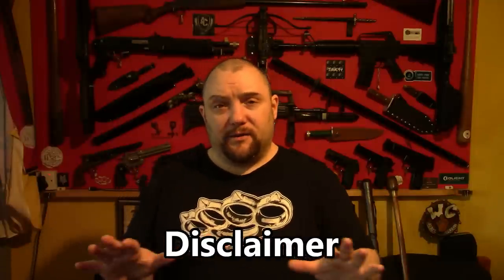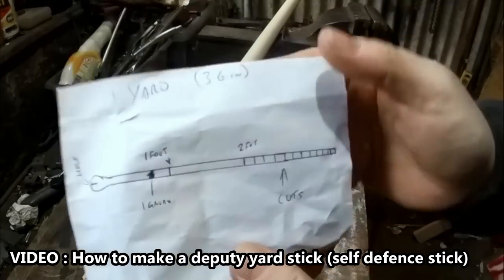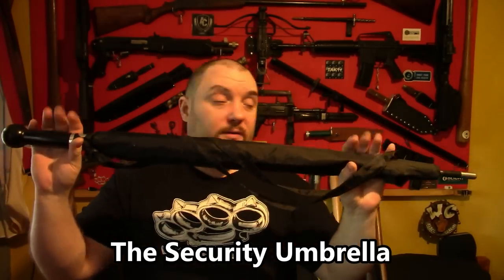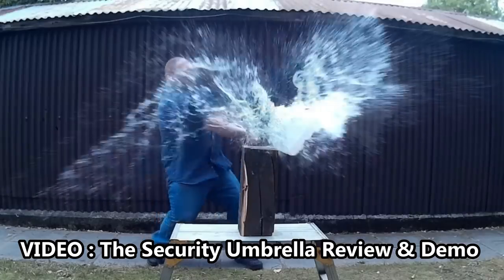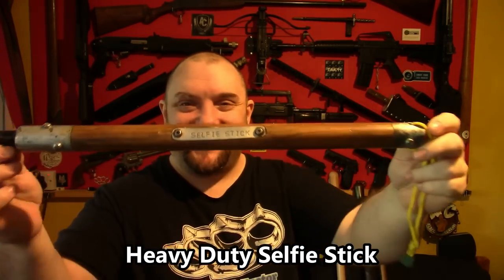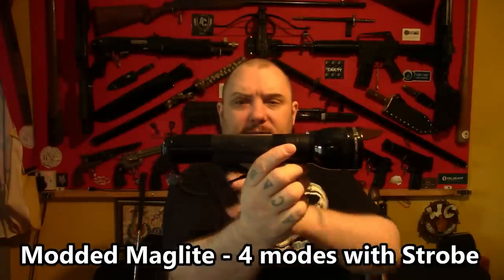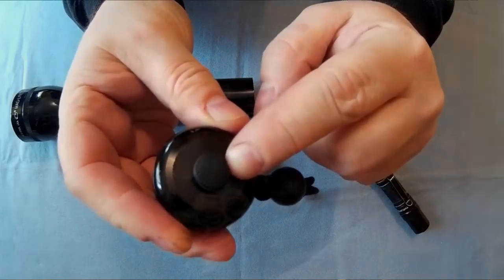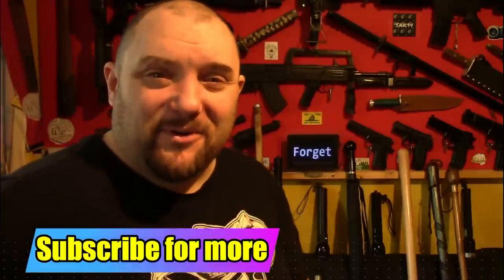Self Defence Sticks and Torches (Long Reach Legal Carry Items)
Self Defence Sticks and Torches (flashlights) Legal to carry long reach self defence weapons - walking sticks, flashlights, canes, staff's and much more. All legal in the u.k and most places for self defence (just don't say you have it for "self defence" and it will be fine)
LINKS TO VIDEOS :

CHAPTERS -
00:00 Intro
00:26  Disclaimer
01:25 Homemade Deputy Yard Stick
02:26 Homemade Spiral Pattern Walking Stick
03:38 Homemade Mango Wood Walking Stick
04:16 Basic Walking Stick / Staff
04:58 Ball End Cane / walking stick
05:28 The Security Umbrella
06:10 Modded Golf Club handle
06:40 Retractable Walking Stick
08:04 Heavy Duty Selfie Stick
09:02 Modded Maglites
10:48 Vastfire Tactical Zooming Flashlight
12:28 Outro
12:52 Donations